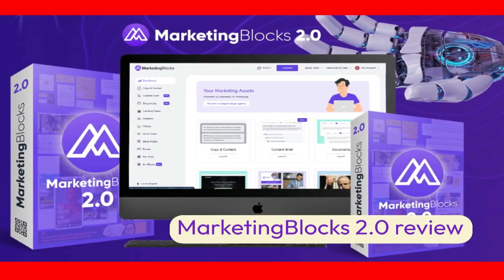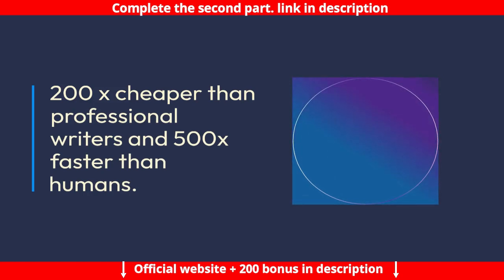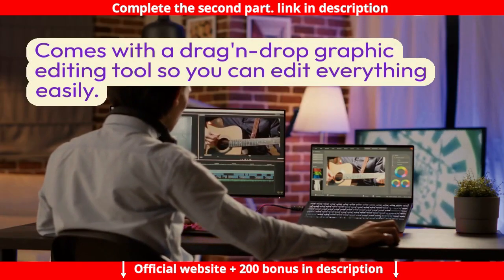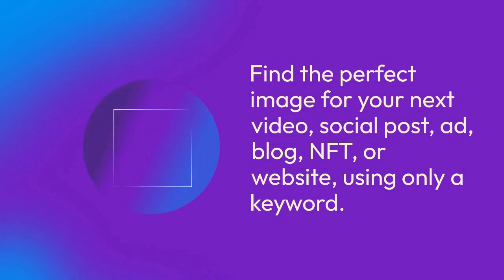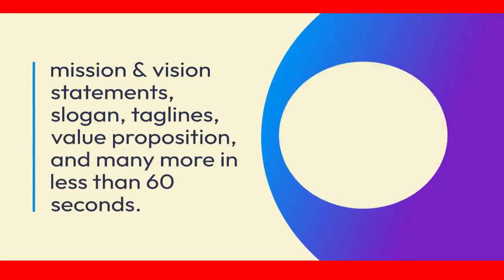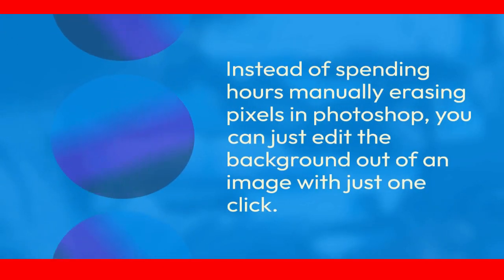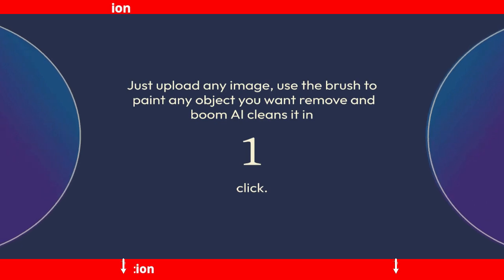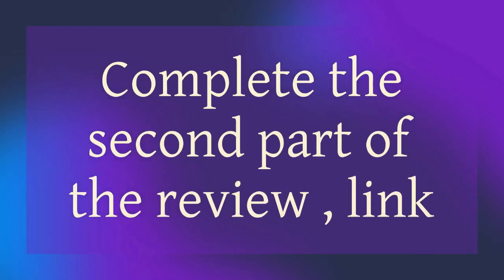MARKETINGBLOCKS 2.0 AI REVIEW: DOES IT REALLY WORK? | WHAT YOU SHOULD KNOW ABOUT THIS TOOL.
MarketingBlocks - Offer ($67.00)
MarketingBlocks - Special BUNDLE ($297.00)
MarketingBlocks - UNLIMITED ($247.00)
MarketingBlocksApp - Consultancy ($97)
MarketingBlocks - ArtBlocks ($47)
MarketingBlocks - AI TRAFFIC And SEO  ($67)
In this video, we are taking a look at the new marketingblocks 2.0 AI tool. We are trying to answer the question, does marketingblocks 2.0 really work? What do you need to know about this tool before decide whether or not to use it?
In this video, we're taking a look at the MarketingBlocks 2.0 AI tool. Does it really work? What are the main features? And what should you know before you decide to buy it?

If you're looking for a marketing tool that can help you grow your business, then you should definitely check out MarketingBlocks 2.0! this AI tool has tons of features that will help you grow your business. from email marketing to lead gen, this tool has it all. So make sure to watch this video to learn more about this amazing marketing tool!
marketingblocks 2.0 review | NOBODY TELLS A YOU THIS! | THE TRUTH! | marketingblocks 2.0
Introducing ‘Human-like’ All-In-One
AI Marketing Assistant
An all-in-one A.I.-powered platform that creates LANDING PAGES, LOGOS, VIDEOS, BANNERS, ADS, MARKETING COPY, EMAILS, VOICEOVERS, and much more in minutes from just a keyword!

Using the most advanced technologies… This tool makes you the marketing success you’ve always wanted to be.

All you have to do is enter your product name and description… and the AI will generate the following for you in seconds:

✓ Pre- Loaded Landing Pages

✓ Ads for FB, Google, LinkedIn, Instagram

✓ Marketing Copies like Sales Pages, Websites, Ecom Stores, Blogs & more

✓ Company Mission, Motto & Value Proposition Branding Kits

✓ Banners, Logos, Social Media Post and any other visual graphic you need

✓ Print Graphics such as Letterheads, Business Cards & Invoice

✓ Promotional Videos

✓ Stock Images And Videos

✓ Voiceovers

✓ Sales and Cold email swipes